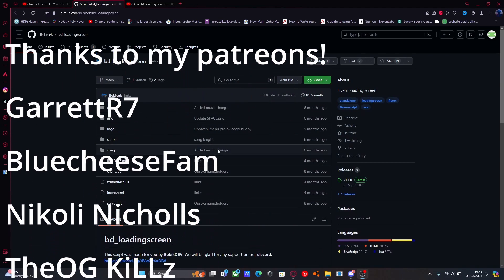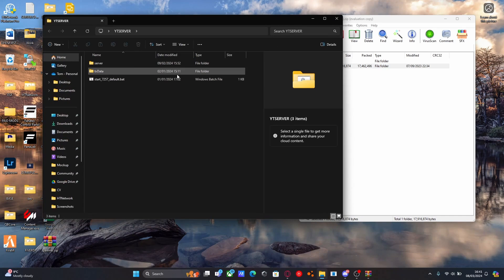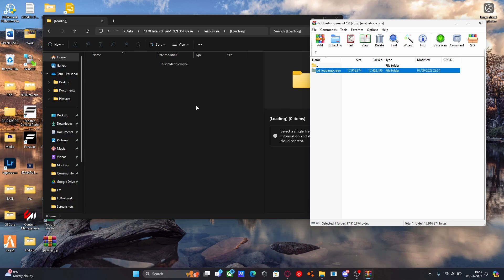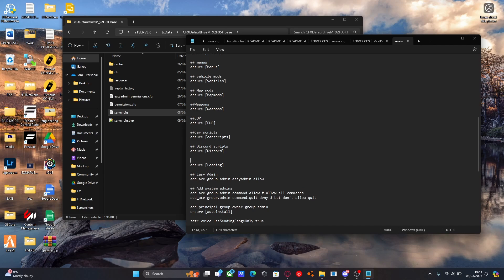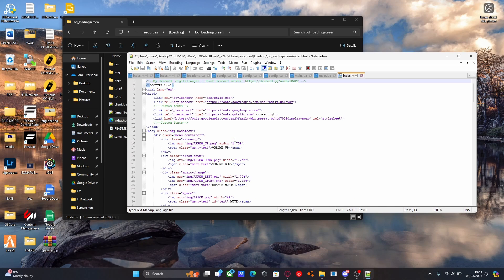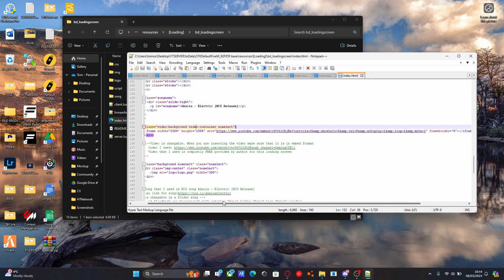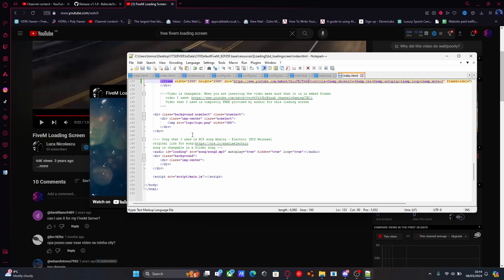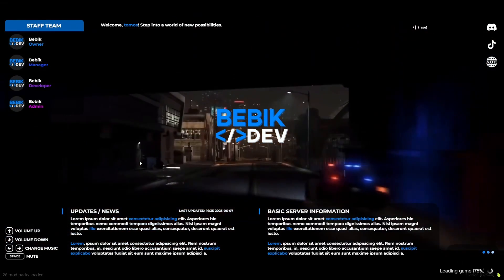How to install a Custom Loading Screen into a FiveM Server | 2024 | Free!